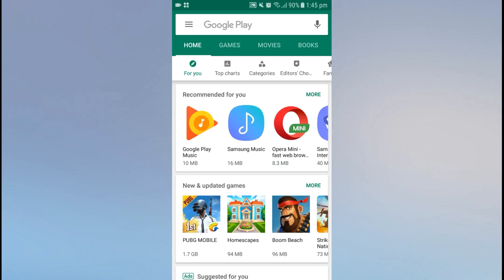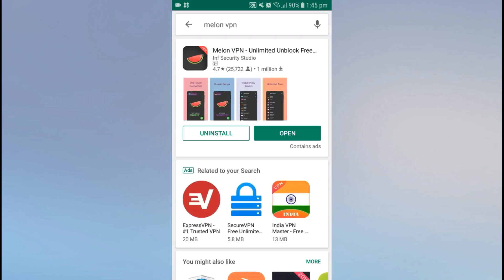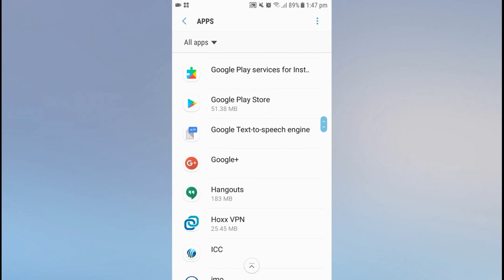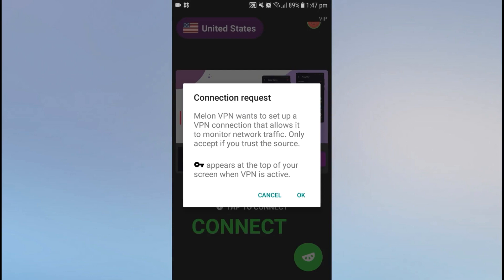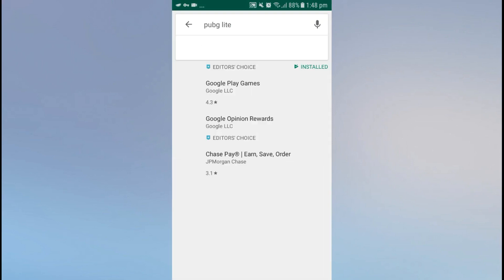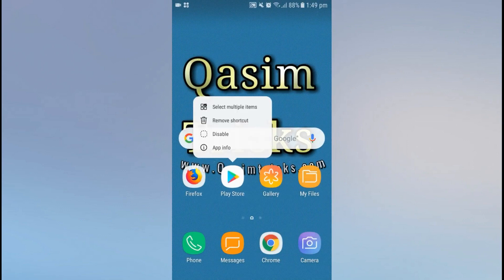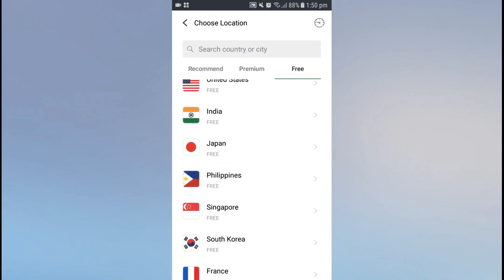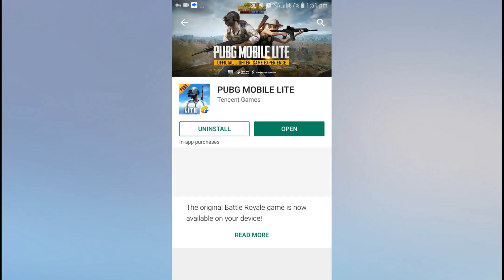How to Change in Google PlayStore Easy method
In this video, I showed you how to change the country in the Play Store legally. You can change the country of the Play Store.
Note: Make sure to use this method legally.

In this video, I showed you how to install PUBG Lite from the play store and how to install Google Pay from the Play store if not available in your country. So using the method in this video, you can install any app from th Play store. This is the easiest method to change the country of the Play store. So watch the video and enjoy it.